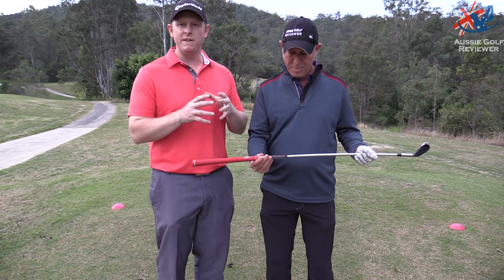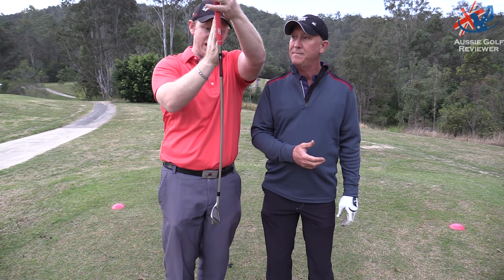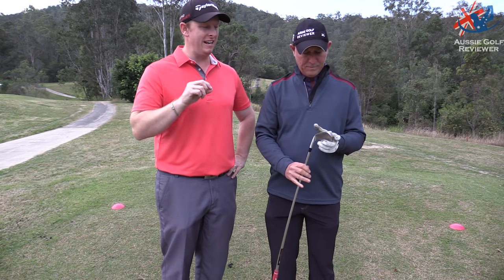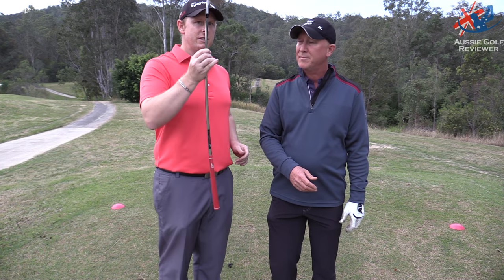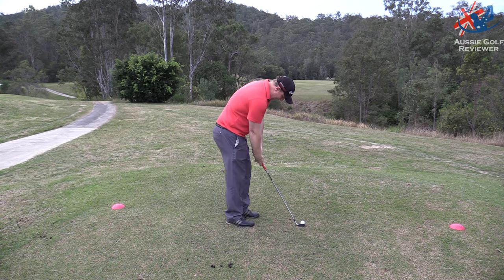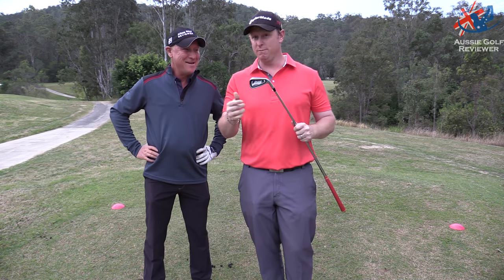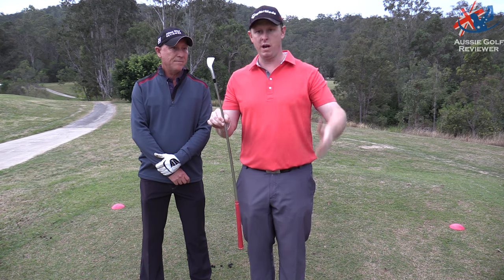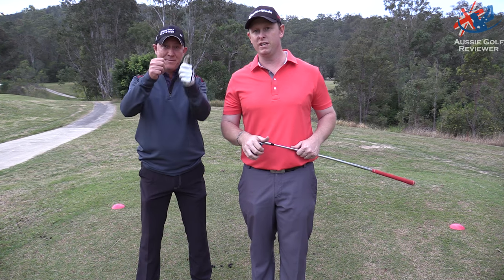GOLF DST COMPRESSOR IRON VLOG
Australian PGA Professional Alan Staines & Avid Golfer Steve Richardson show the DST COMPRESSOR IRON which can help your impact position with your irons